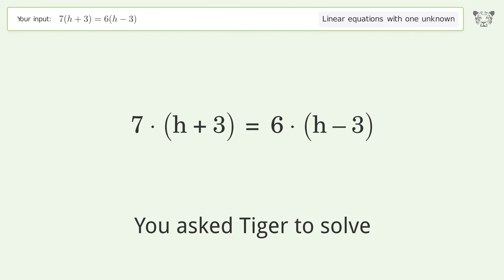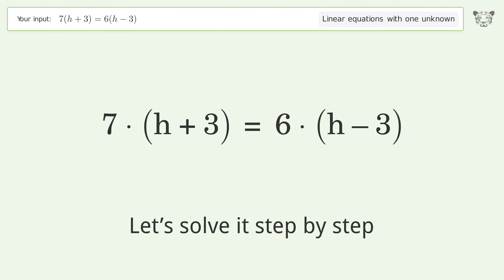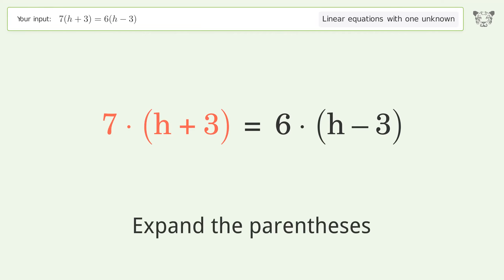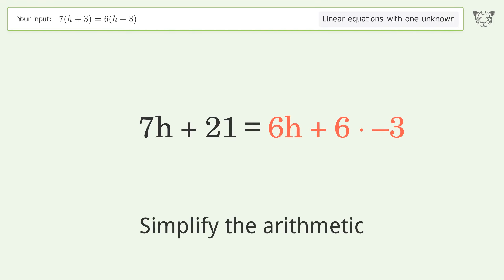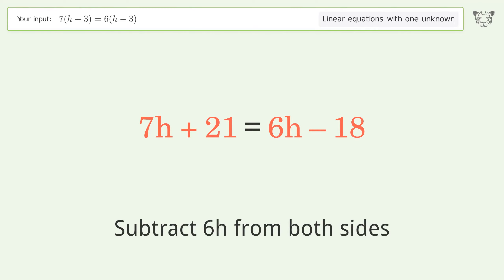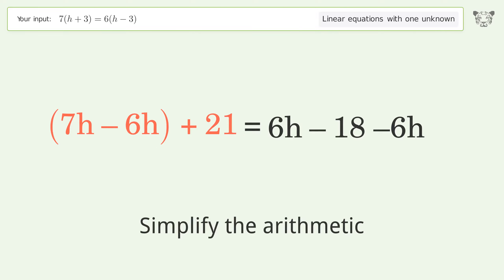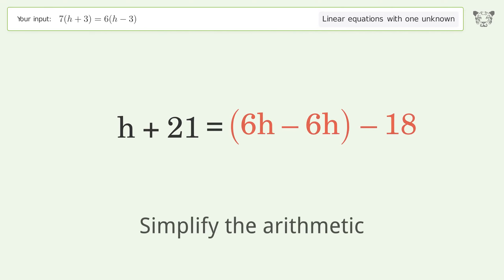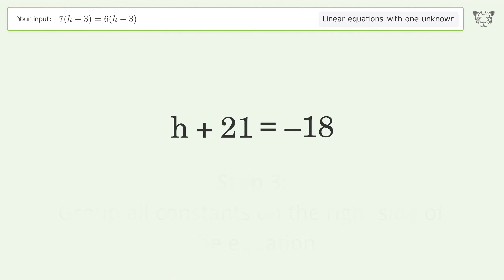Solve 7(h+3)=6(h-3): Linear Equation Video Solution | Tiger Algebra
Struggling with 7(h+3)=6(h-3)? Watch our step-by-step video on Tiger Algebra to master this linear equation effortlessly.